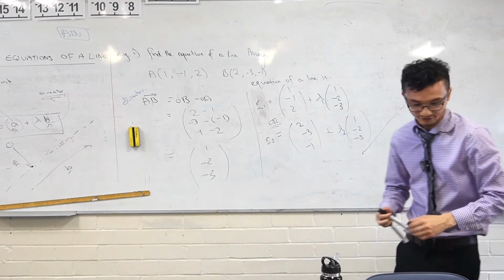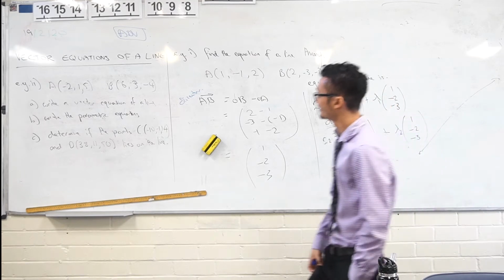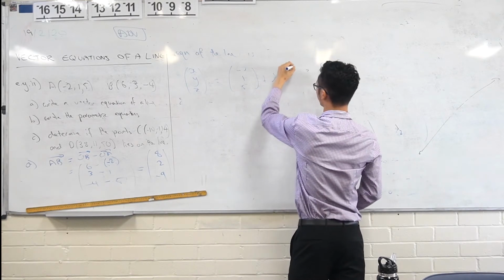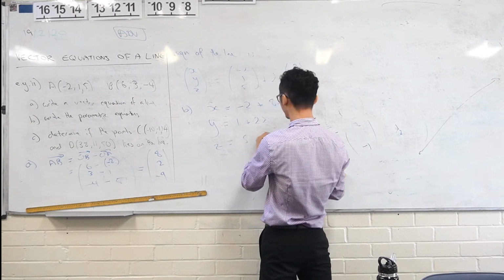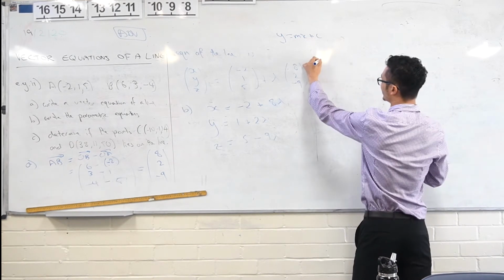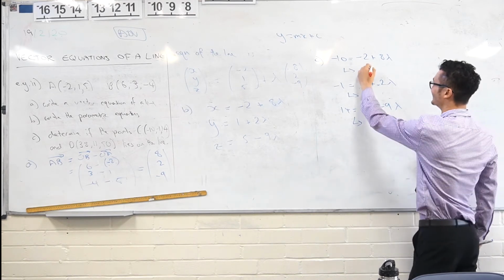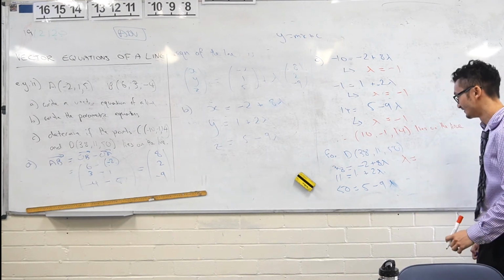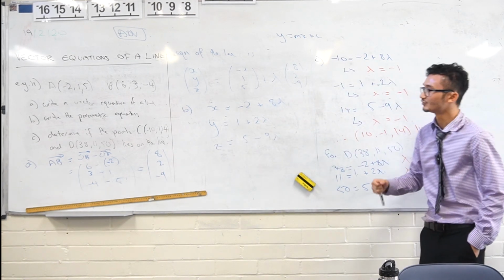Vector Equations of a Line (Parametric Equations)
After establishing the vector equations of a line, how do we solve problems such as finding the parametric equations of a line?